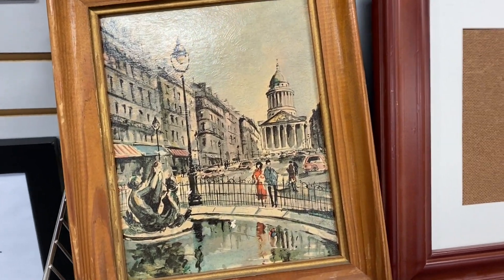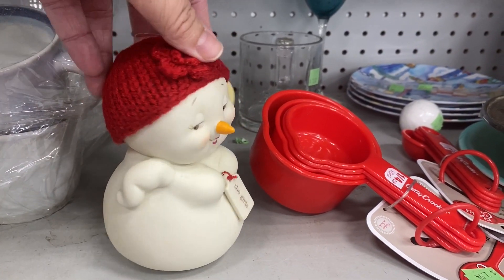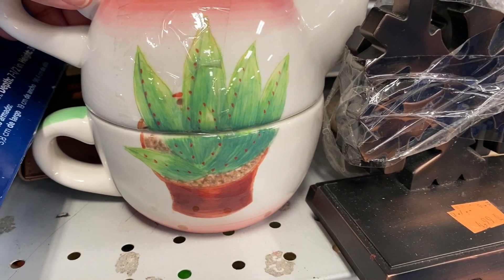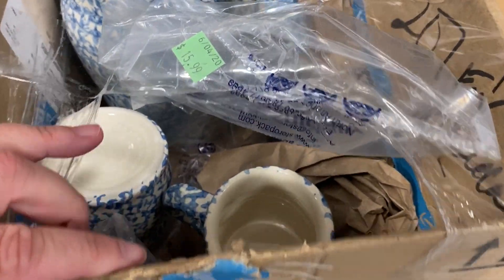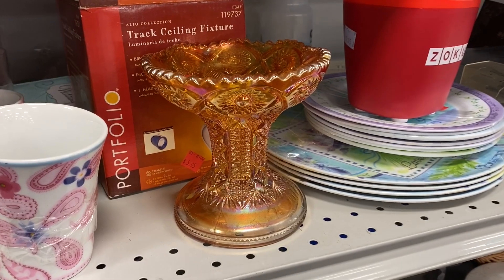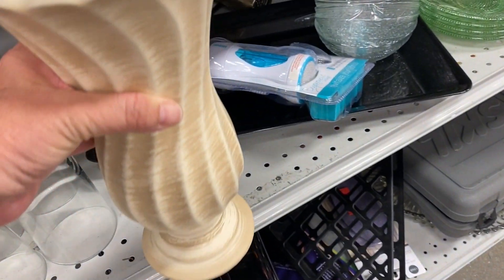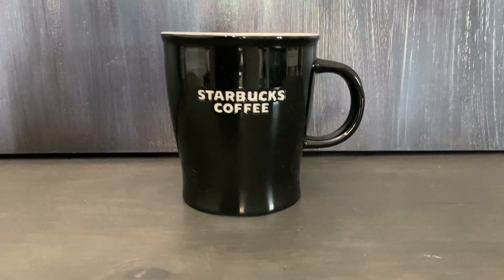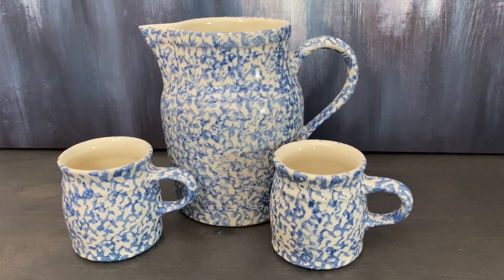Goodwill Thrifting and HAUL!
Jazz Music- A Night Alone- Free Royalty Music- Non Copyrighted Music